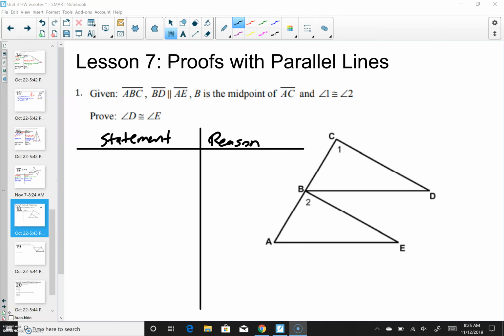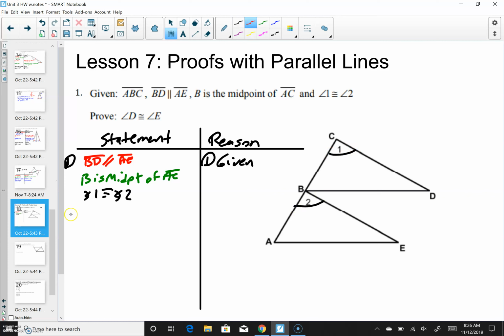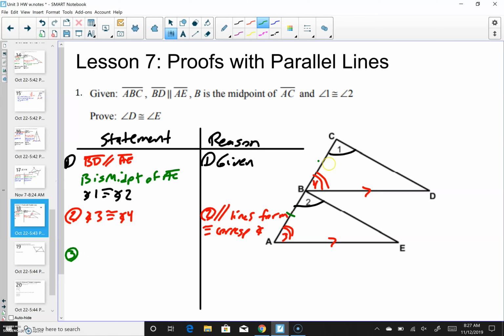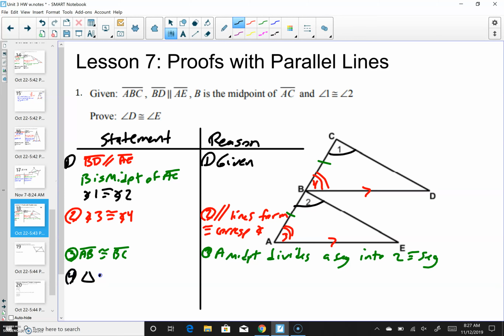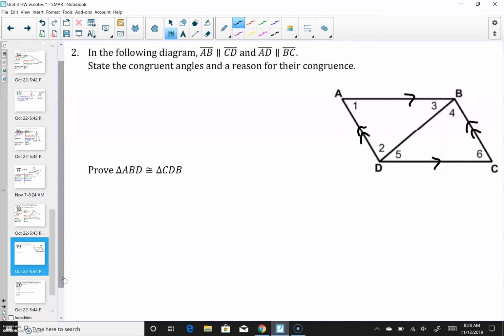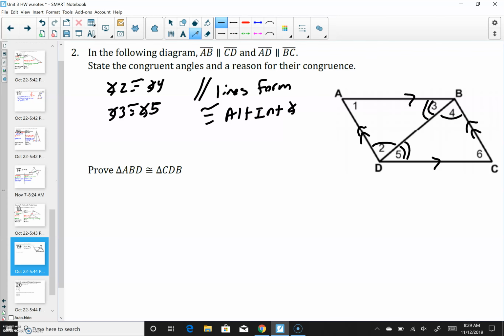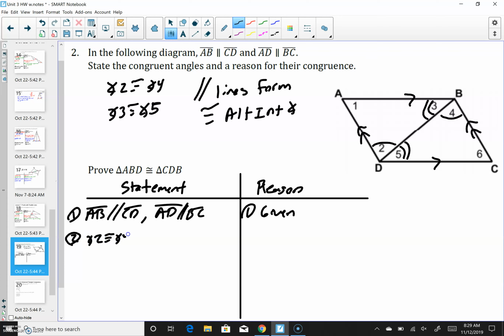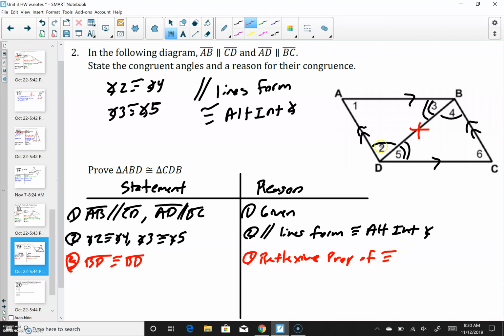Geometry U3 L7 HW